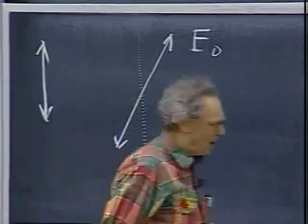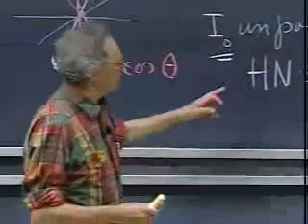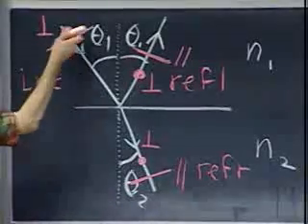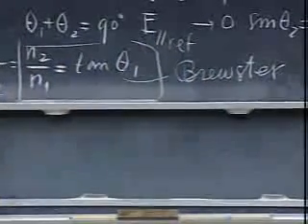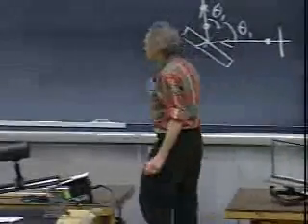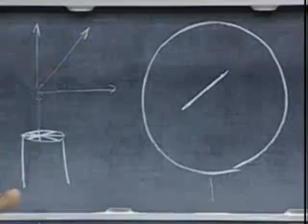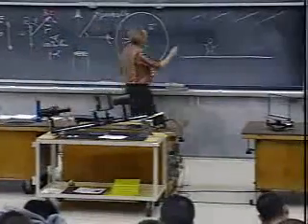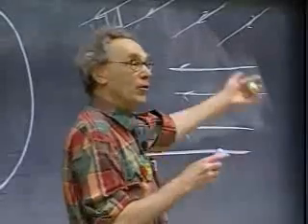Electricity and Magnetism lec30